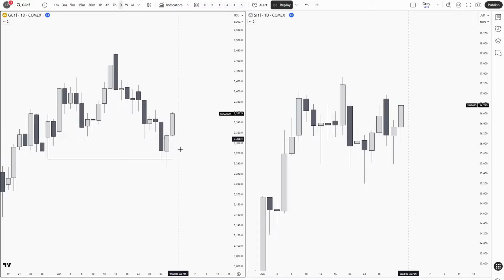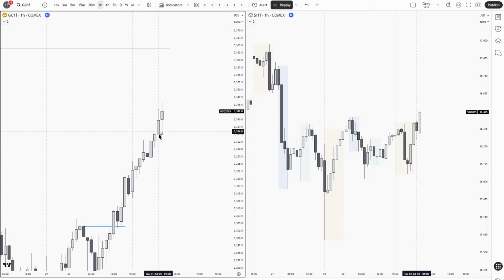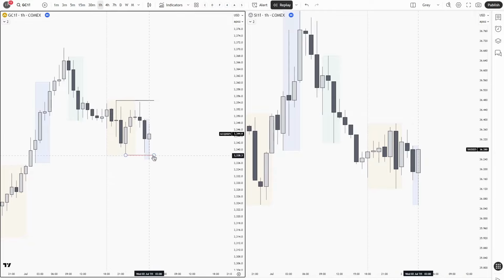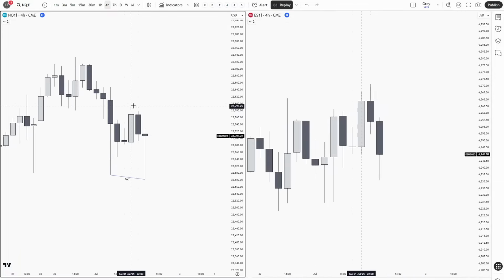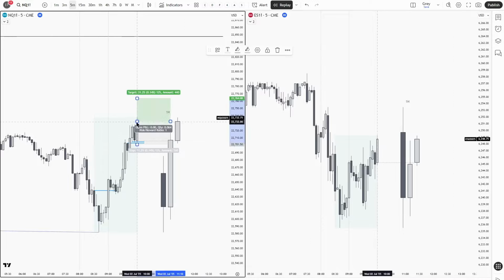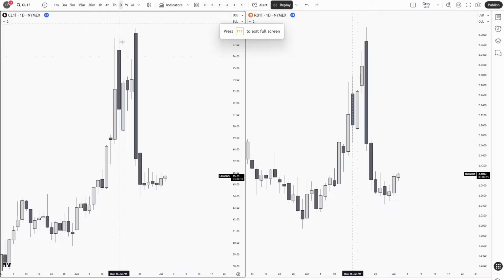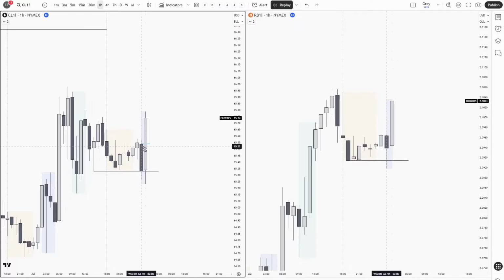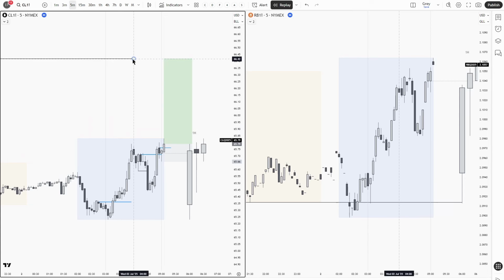Trades Breakdown | Top-Down Analysis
In this video, I’m breaking down the trades I took on NFP week using a full top-down analysis approach.
You’ll see how I aligned the higher timeframes with intraday execution and how I navigated one of the most volatile trading days with structure and confidence.